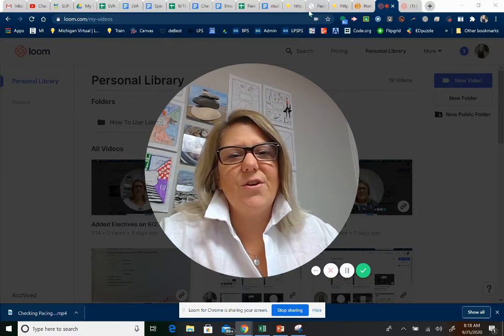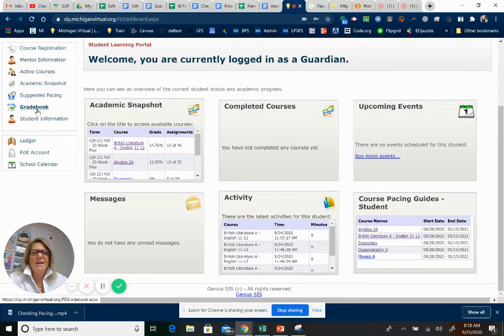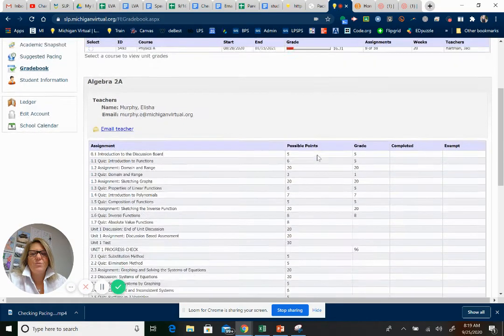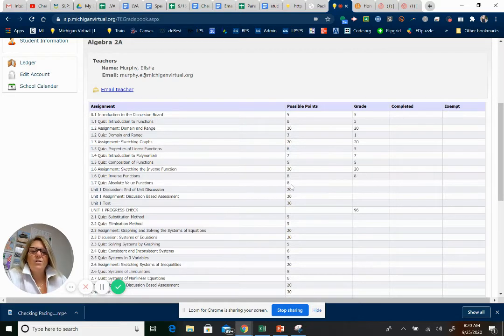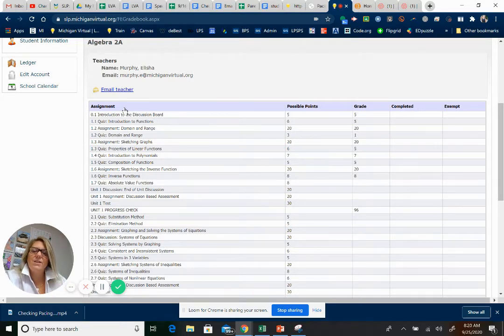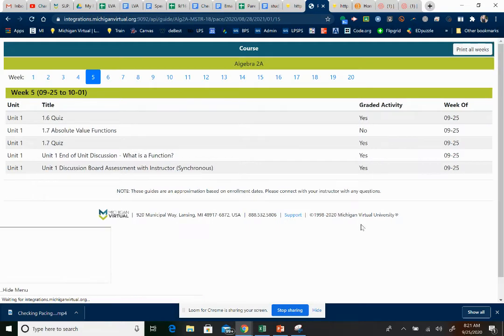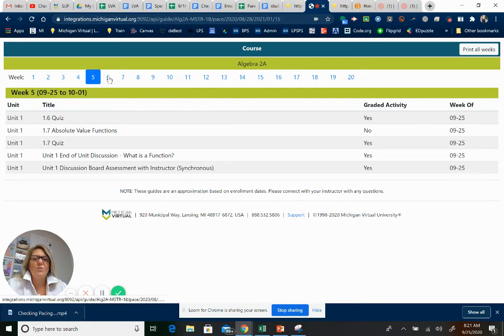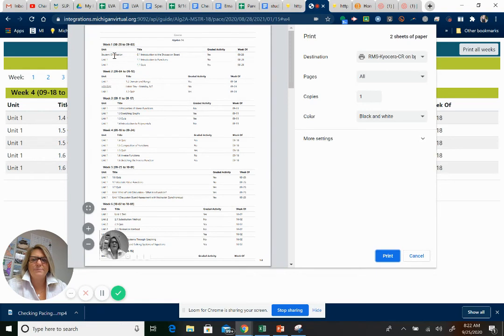Parent/Guardian Guide To Gradebook and Pacing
Understanding the Gradebook and Pacing Guides in the SLP